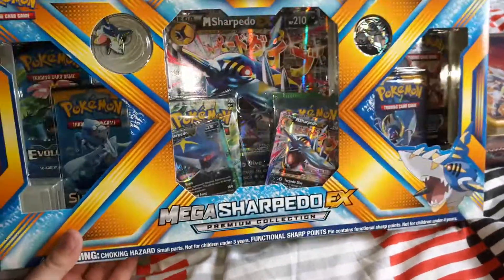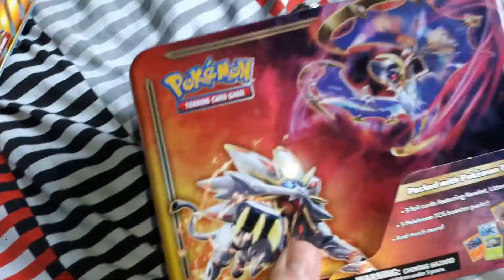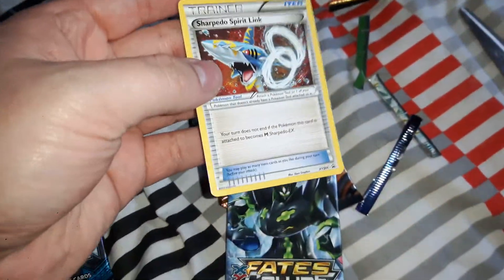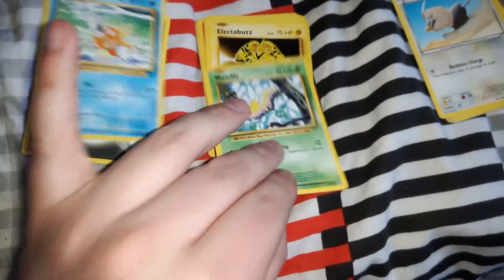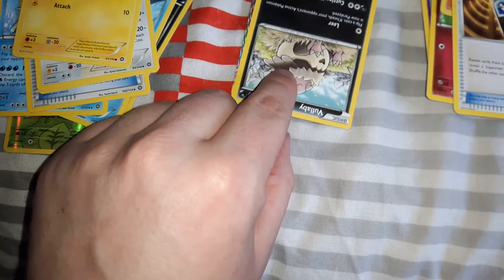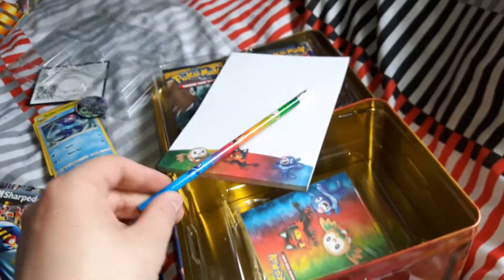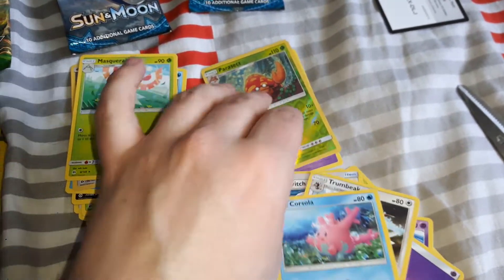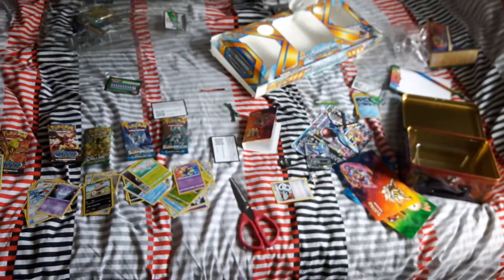Pokémon mega sharpedo ex premium collection unboxing and pokémon treasure chest opening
my birthday was a few days ago I forgot to upload this sorry about this guys hope u enjoy the video